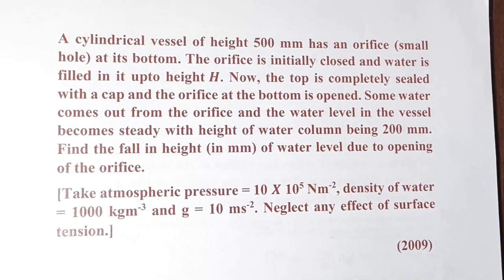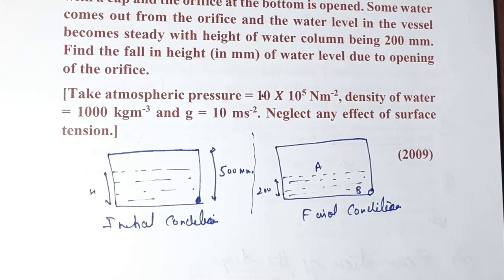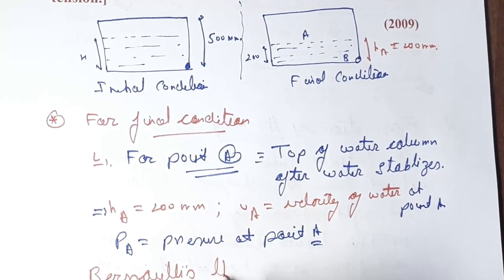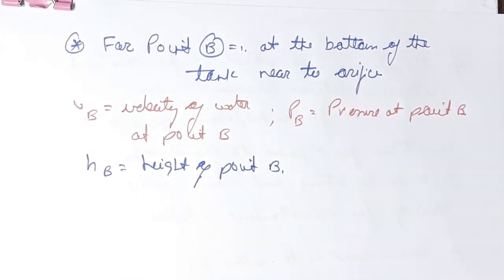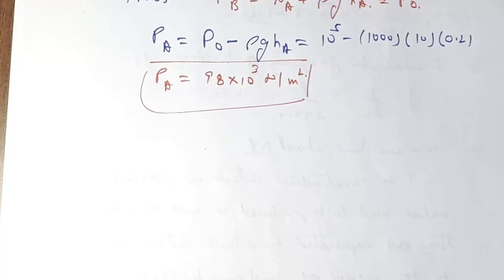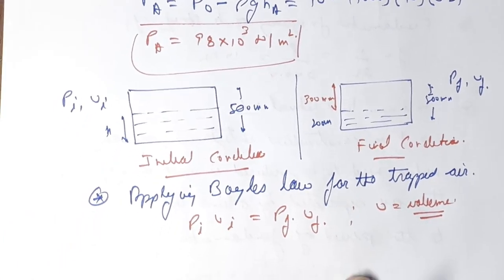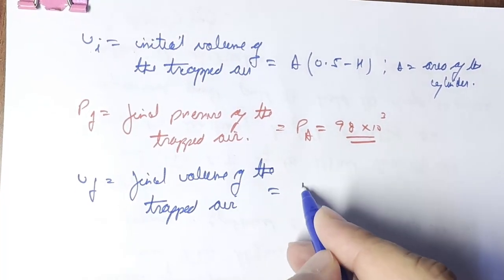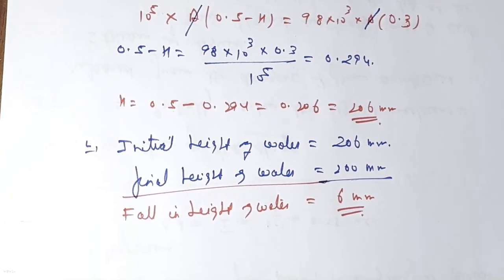IIT JEE Mains and Advanced PYQ: Properties of Matter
A cylindrical vessel of height 500 mm has an orifice (small hole) at its bottom. The orifice is initially closed and water is filled in it upto height 𝑯. Now, the top is completely sealed with a cap and the orifice at the bottom is opened. Some water comes out from the orifice and the water level in the vessel becomes steady with height of water column being 200 mm. Find the fall in height (in mm) of water level due to opening of the orifice.
[Take atmospheric pressure = 1.0 𝑿 10^5 Nm-2, density of water = 1000 kgm-3 and g = 10 ms-2. Neglect any effect of surface tension.]

(2009)